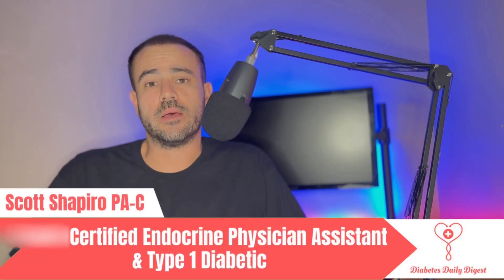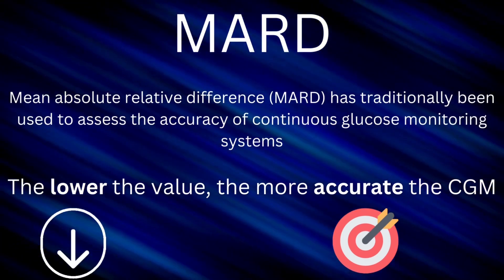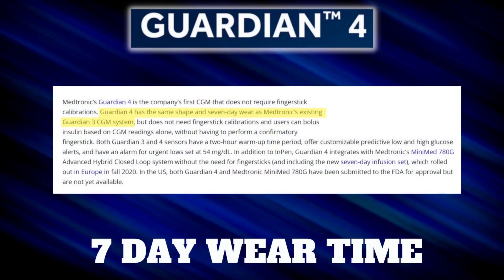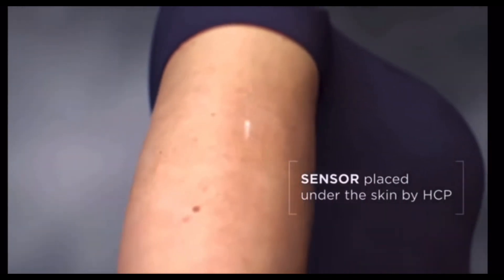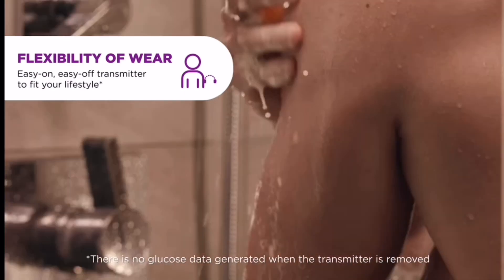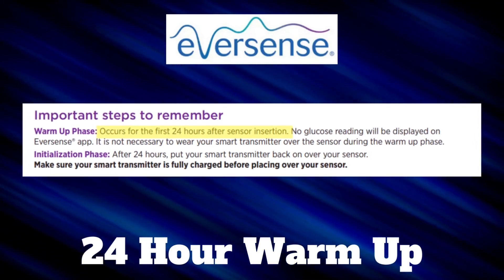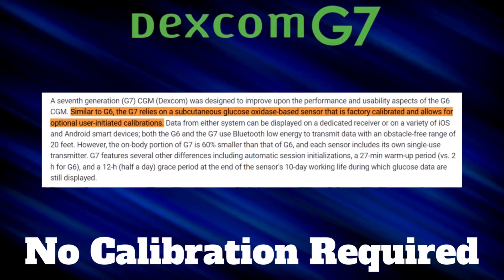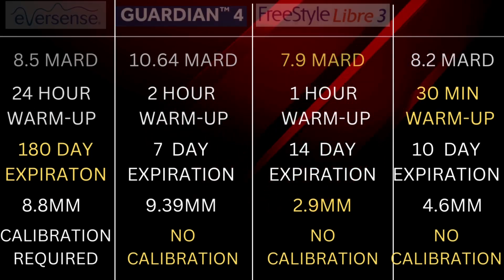Freestyle Libre 3 vs Dexcom G7 vs Guardian 4 vs Eversense E3 | Comparison Of Top 4 CGM's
In this video I’ll break down all of the key features of the 4 top continuous glucose monitors on the market. The Dexcom G7, Freestyle Libre 3, Medtronic Guardian 4 and the Eversense E3, comparing accuracy, size, sensor expiration, warm up time, and calibration, to help you decide which CGM is best for you.